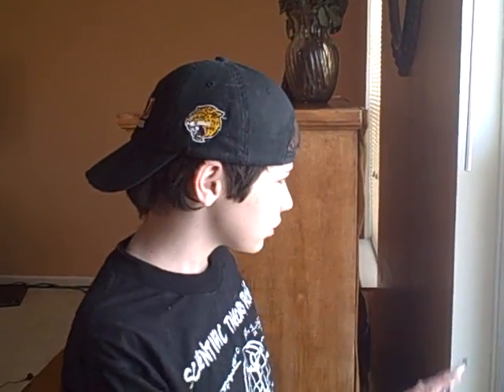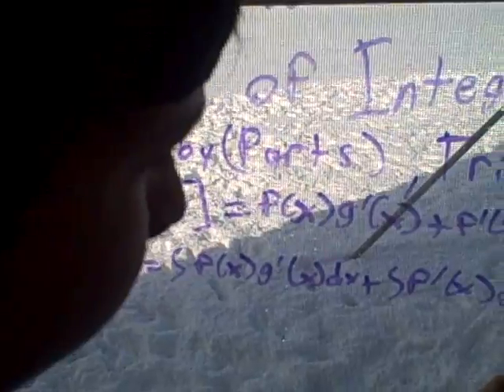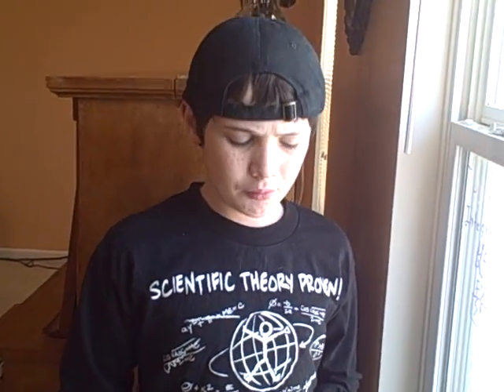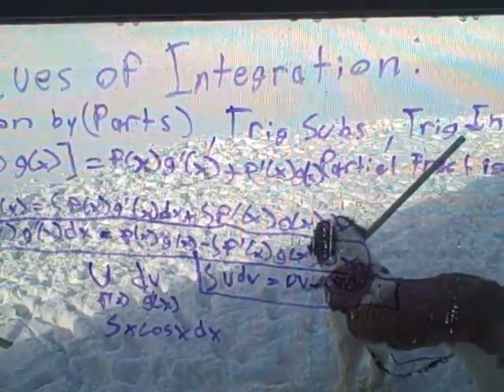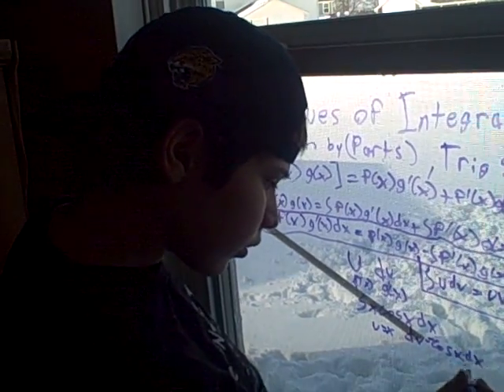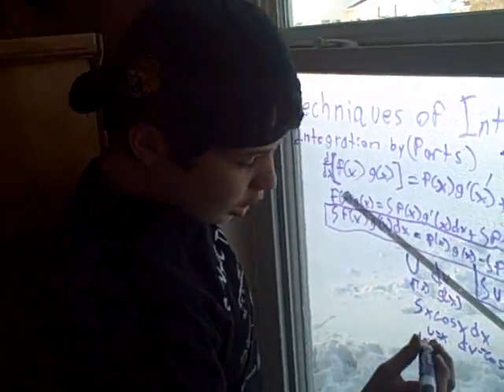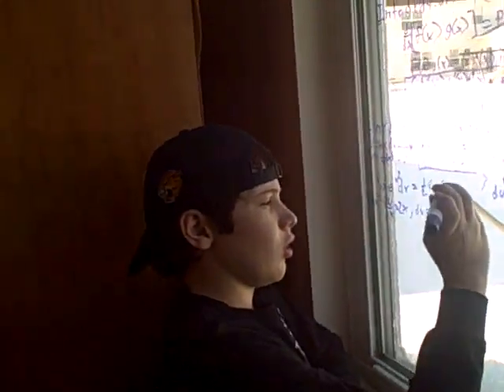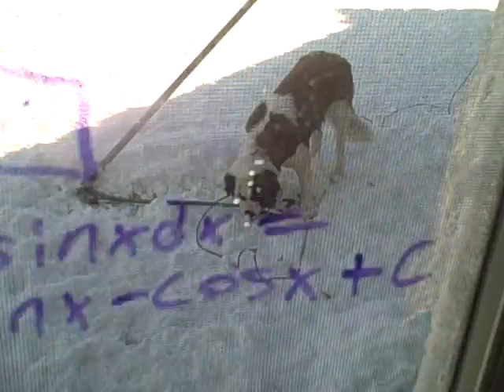Jacob Barnett age 12 teaches calculus. His own lecture on Techniques of Integration.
Jacob Barnett is an American math and science prodigy who overcame autism and began attending college classes at age 8. He is currently 13 and is a published researcher. In this lecture Jacob teaches some basic techniques from calculus on a "back of the house calculation". Jacob's origional theories in the field of astrophysics have been considered ground breaking and to have wide implications for math and science. These theories were developed at age 9 and 10.